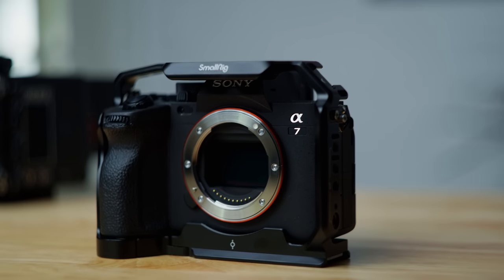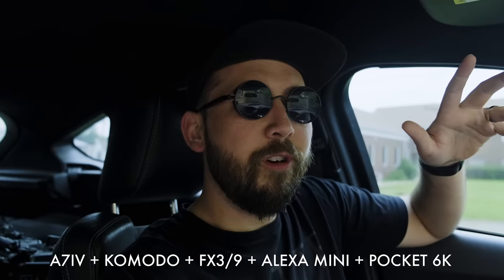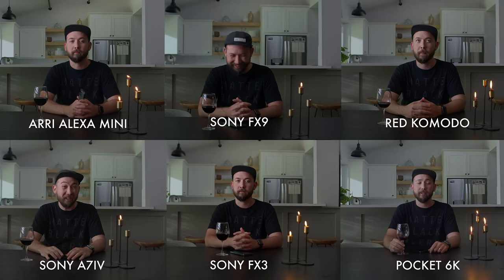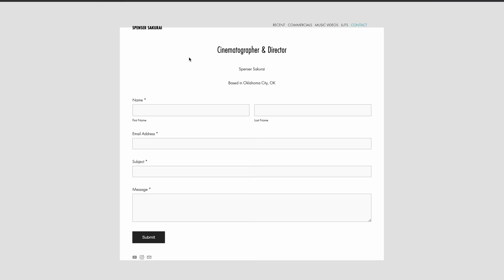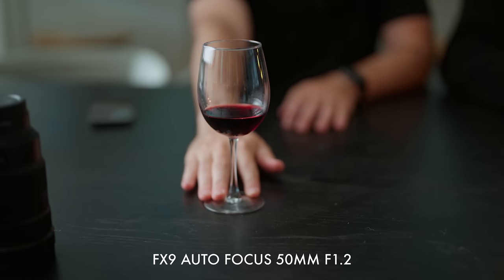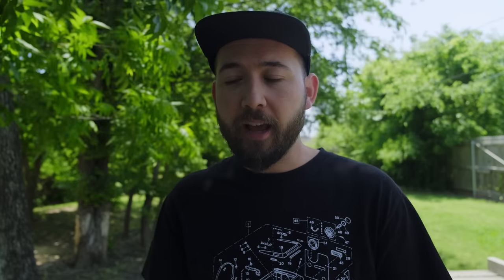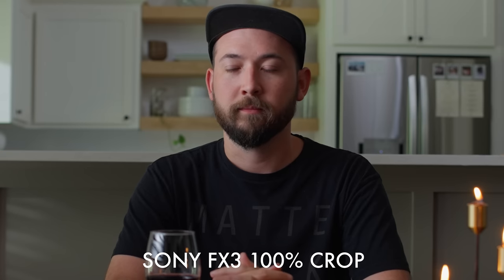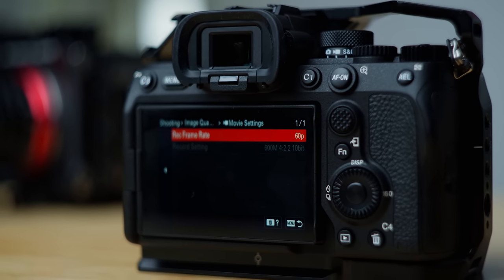My new cinema camera isn't a cinema camera | Sony A7IV cinema camera shootout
EXTENSIVE A7IV COMPARISON & REVIEW

Sony A7IV

Special thanks to  @Corey Robinson  & Al Novey for the help on this video! Corey should also have a video comparing the FX3 & Alexa coming soon as well.

Chapters
00:00 - Intro
01:23 - Komodo vs A7IV
02:50 - Shootout Setup
05:23 - Cinema Cam Shootout
09:20 - Squarespace
10:17 - Specs and Thoughts
19:48 - Narrative Sequence
20:59 - Sequence Breakdown
21:53 - Is the A7IV for me??